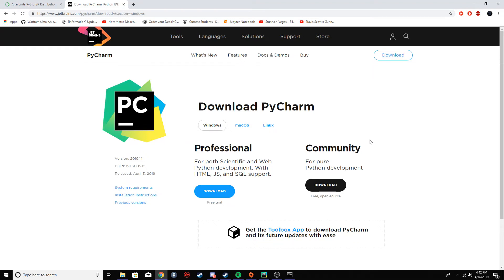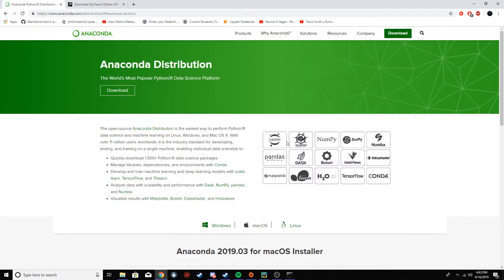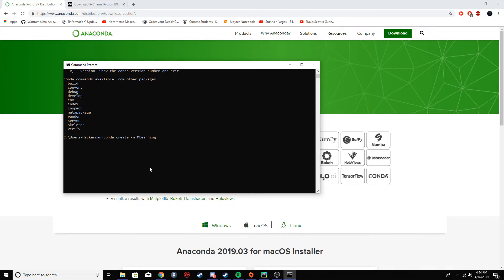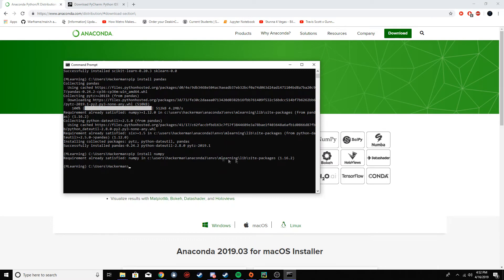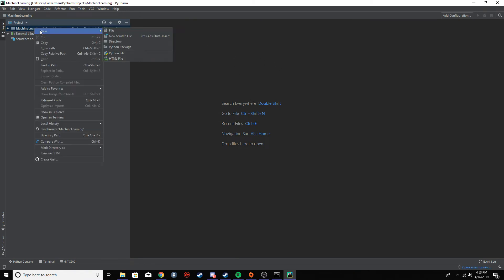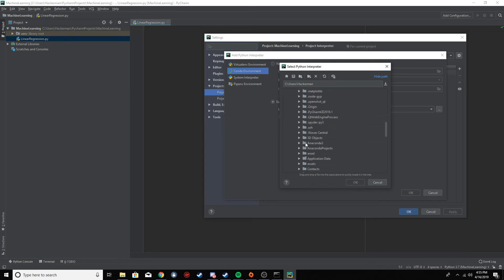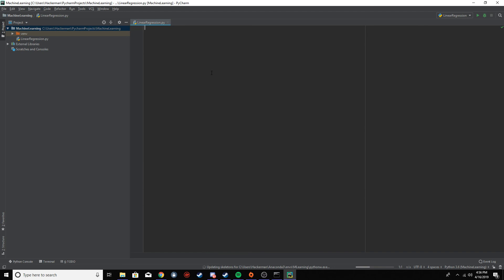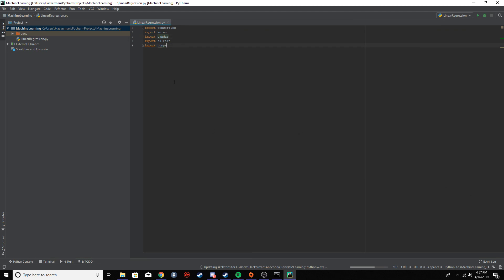Machine Learning in Python - Linear Regression (part 1)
Mahcine learning in python using PyCharm and Sklearn, part 1 showing how to install and setup everything